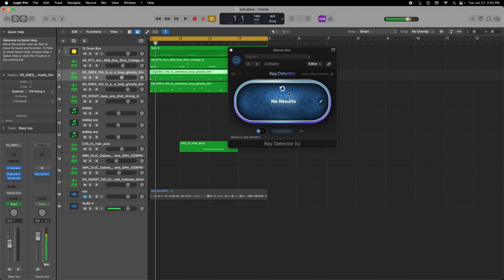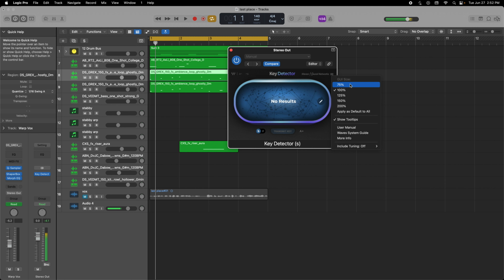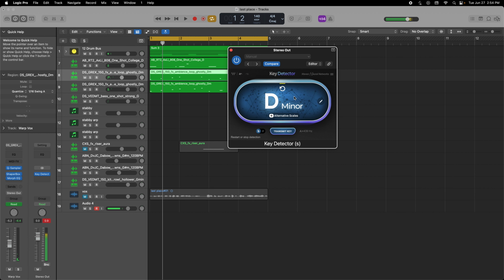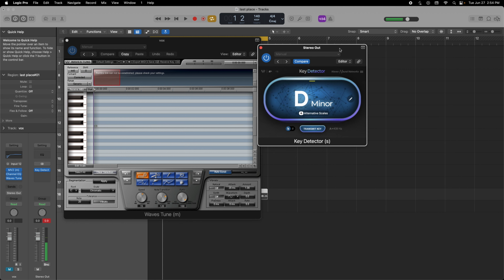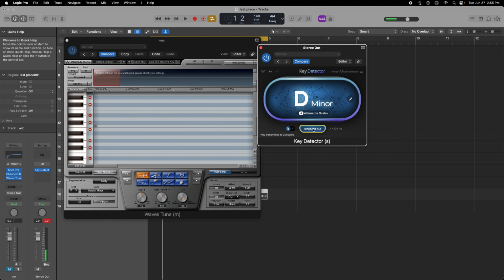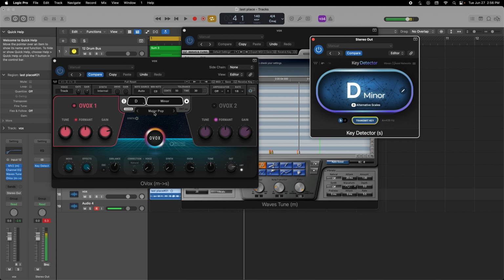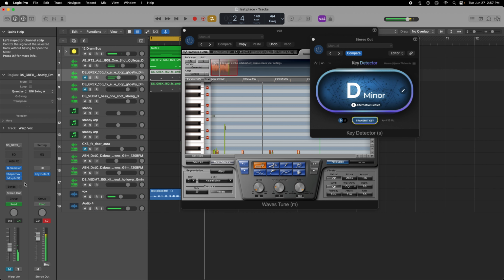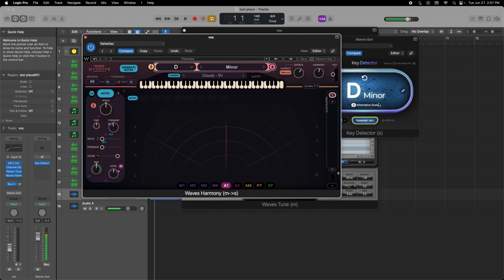Waves Key Detector | Waves Key Detector Overview/Walkthrough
Welcome to my YouTube tutorial where I'll be diving into the powerful Waves Key Detector plugin and showing you how it can revolutionize your music production and mixing workflow. If you're a music producer, composer, or audio engineer looking to quickly and accurately detect the key of your audio tracks, this video is a game-changer.

In this comprehensive tutorial, I'll guide you through the ins and outs of the Waves Key Detector plugin. You'll learn how to utilize this advanced tool to effortlessly identify the key of any musical piece, saving you valuable time and helping you make informed musical decisions.

We'll start by exploring the importance of key detection in music production and mixing. Understanding the key of your tracks allows you to create harmonic relationships, choose appropriate chord progressions, and ensure all elements work together in harmony.

I'll then walk you through the user interface of the Waves Key Detector, explaining each feature and parameter in detail. You'll discover how to load your audio files, analyze them, and receive accurate key information within seconds.

We'll explore the different modes and options available in the plugin, including real-time detection, batch processing, and fine-tuning settings. I'll share tips on optimizing the plugin's performance and getting the most precise results.

Moreover, I'll demonstrate how the Waves Key Detector can integrate seamlessly into your existing workflow. Whether you're working in your favorite digital audio workstation (DAW) or as a standalone application, this plugin offers flexibility and efficiency in detecting key information.

Throughout the tutorial, I'll provide practical examples and scenarios where the Waves Key Detector proves invaluable. From remixing to sample-based productions, film scoring to harmonic analysis, you'll see firsthand how this tool can elevate your musical projects.

By the end of this tutorial, you'll have a solid understanding of how to use the Waves Key Detector effectively and efficiently. You'll be equipped with a valuable tool that streamlines your creative process, allowing you to focus more on the musical aspects of your productions.

So, if you're ready to unlock the power of Waves Key Detector and take your music production and mixing skills to new heights, this tutorial is a must-watch.

Let's dive into the world of Waves Key Detector and discover how this plugin can transform the way you work with music. Get ready to unlock the secrets of key detection and unleash your creativity like never before!